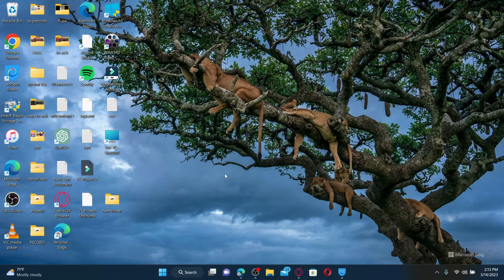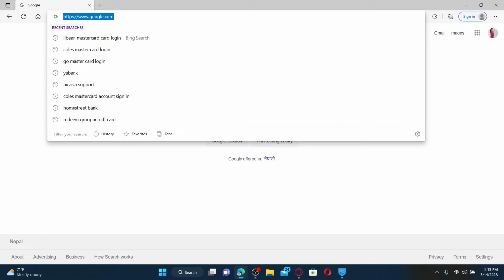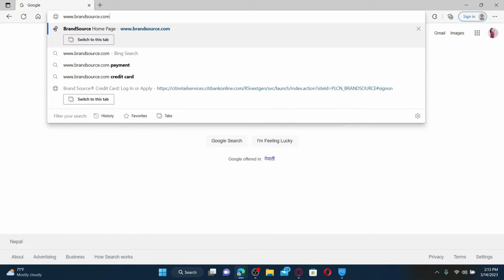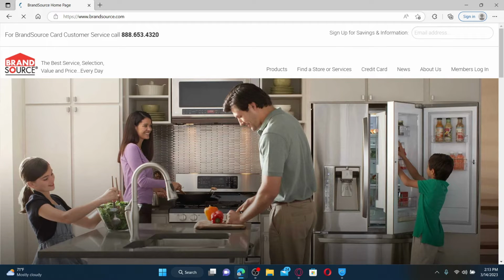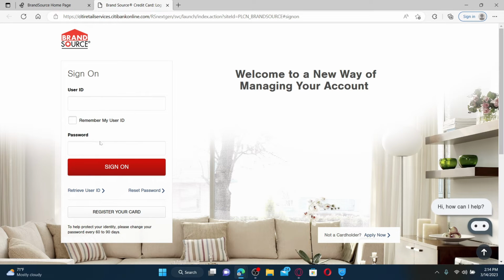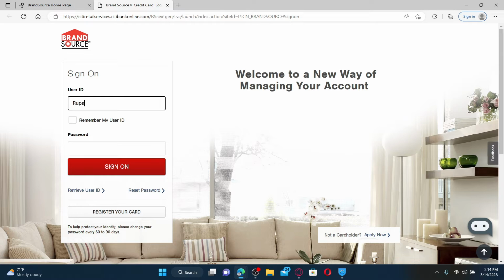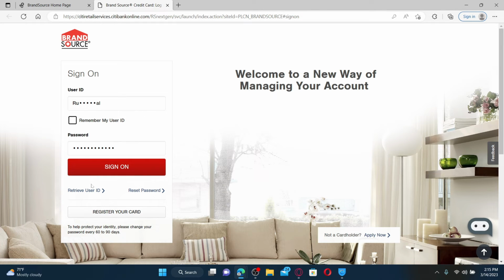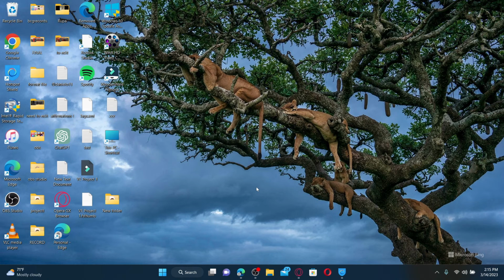How to Login to Your Brand Source Mastercard Account 2023?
In this tutorial, you will learn how to log in to your Brand Source Mastercard account, check your balance, view your transactions, and more. Follow the step-by-step instructions to easily access your account and manage your finances.